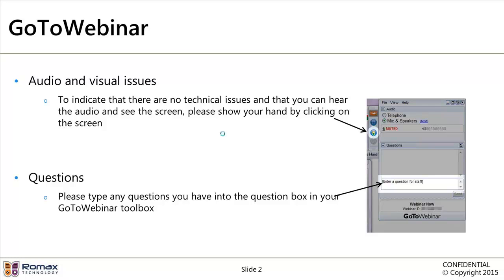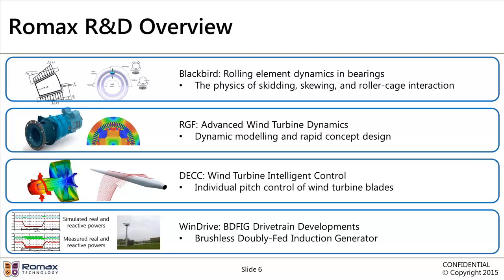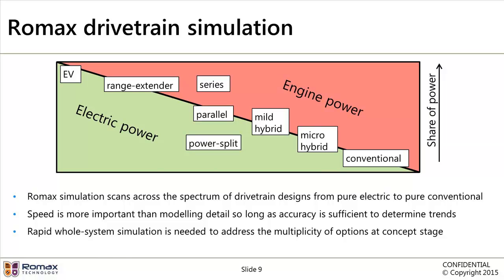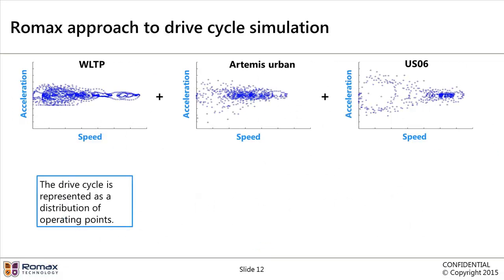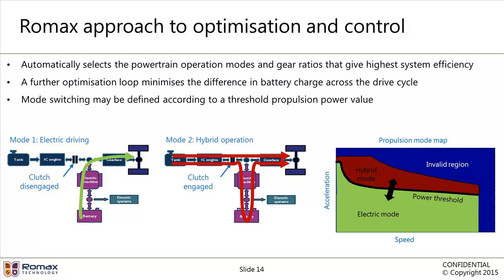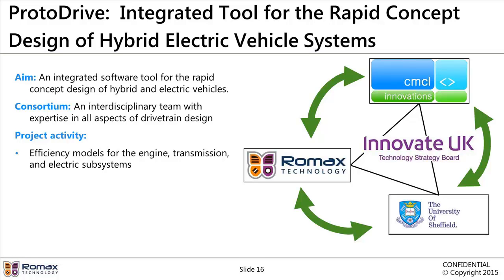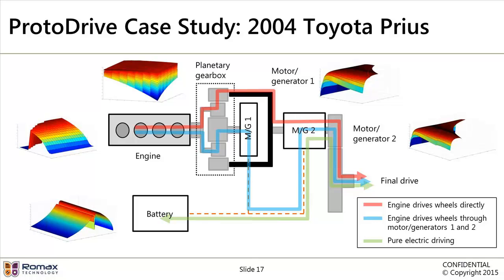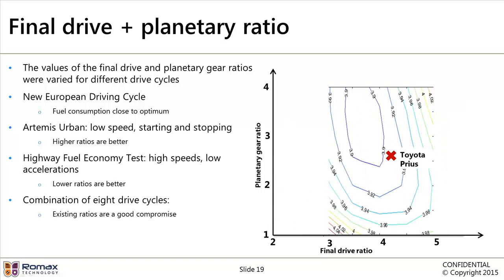Reducing carbon emissions by rapid design and optimisation of hybrid electric vehicles for different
The Romax product offering has evolved. Please visit our Software webpages to see our latest offerings